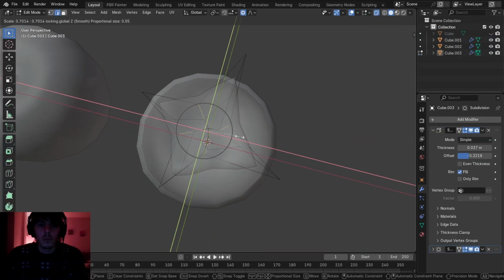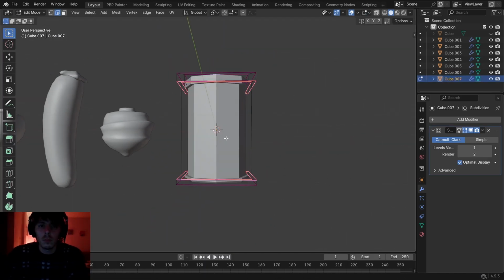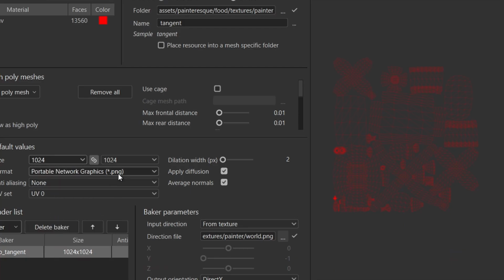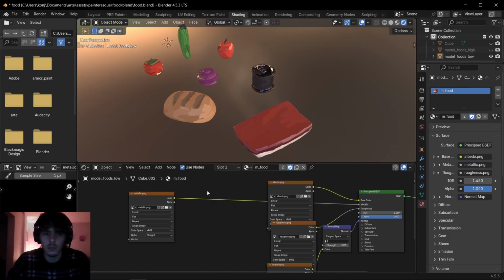modeling food - devlog 10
Devlog video about starting to move in the direction of having an inventory by modeling, texturing and importing some consumable items into Godot.